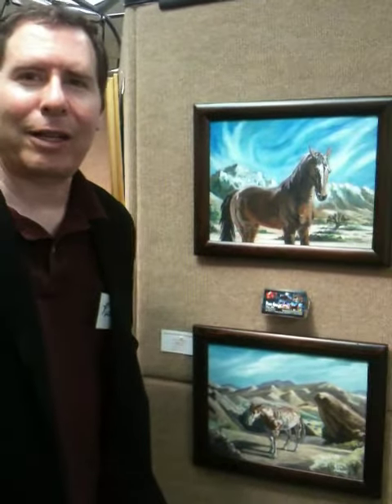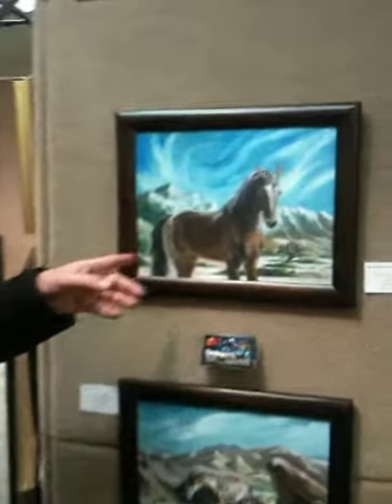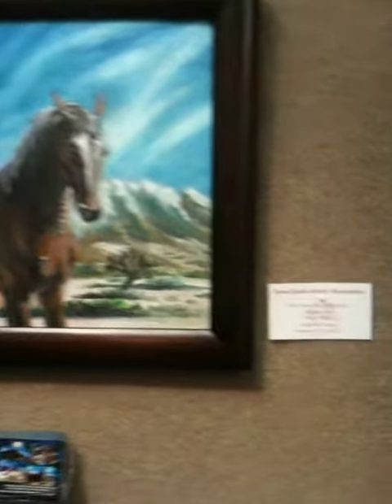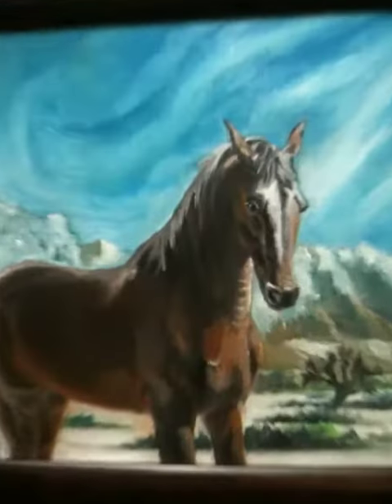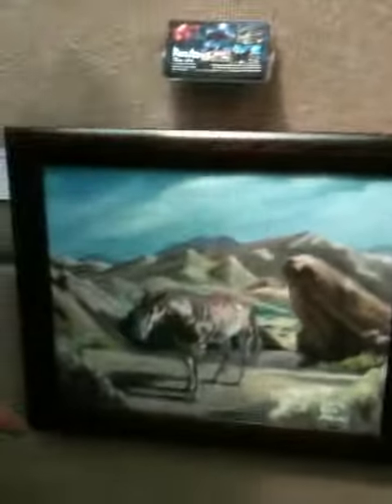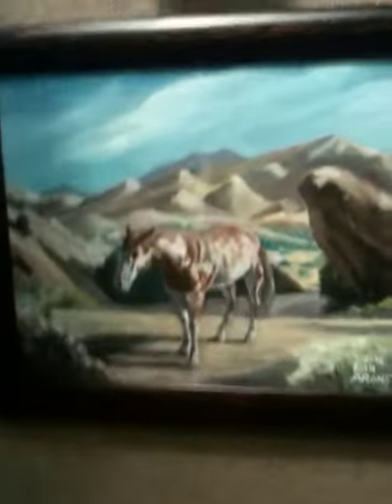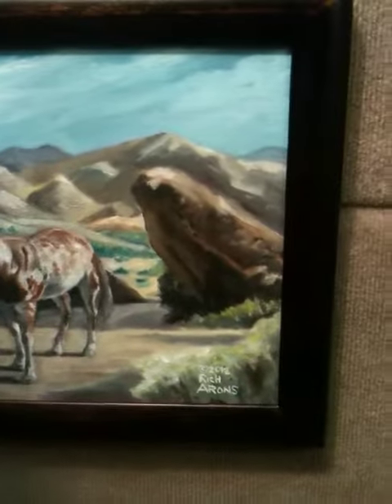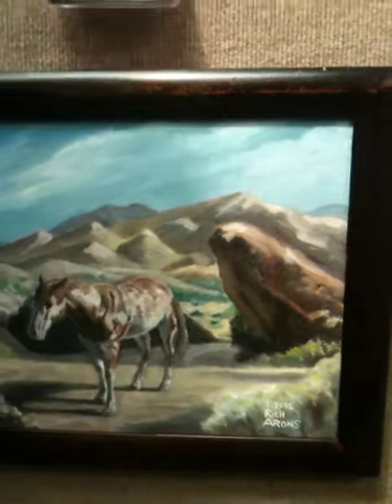Union Bank Show 04-20-12